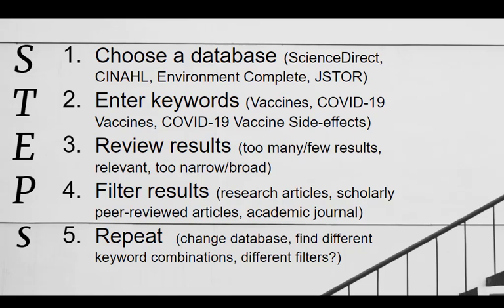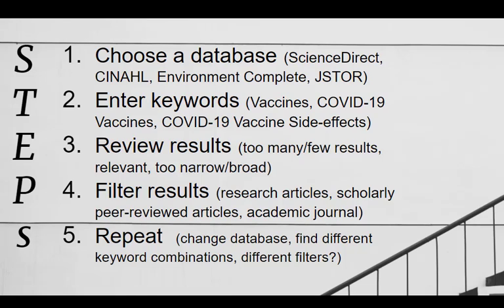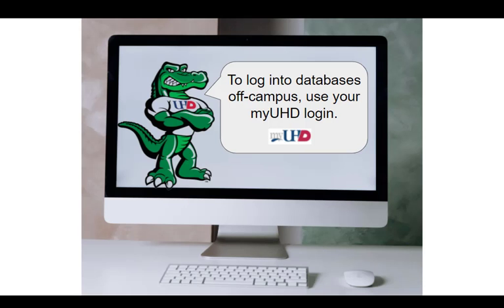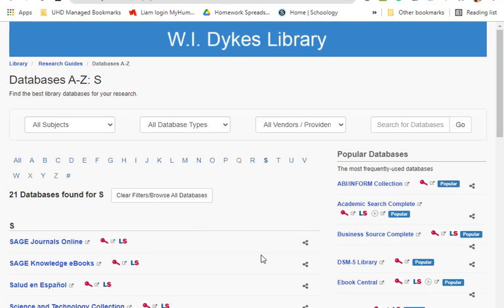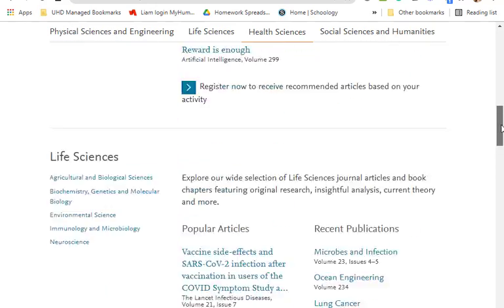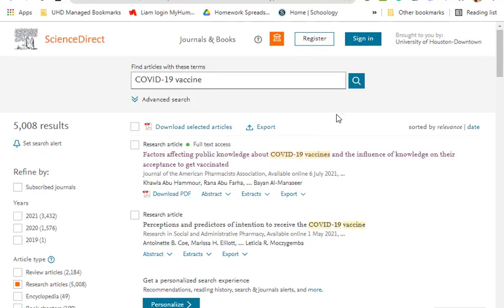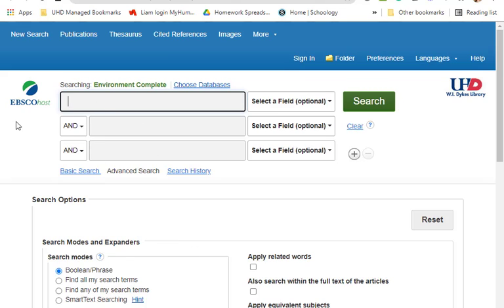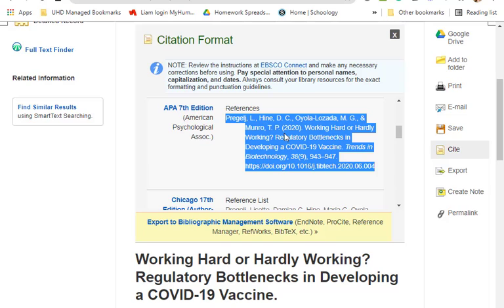Bio 4311 Dr. Chaubal - Searching library databases